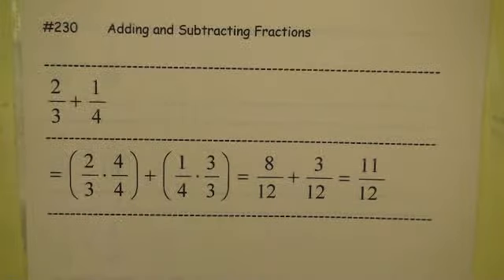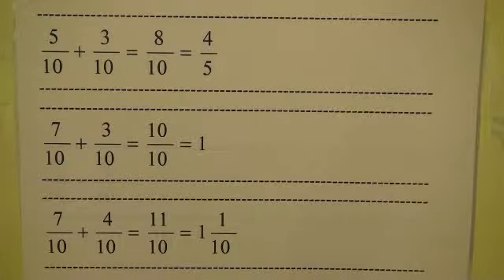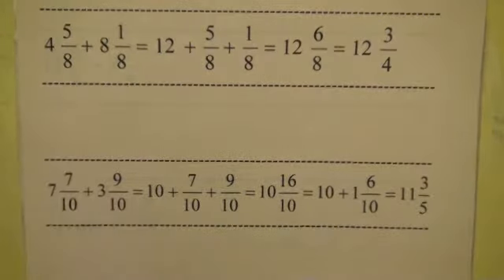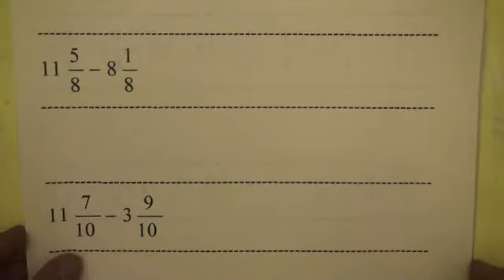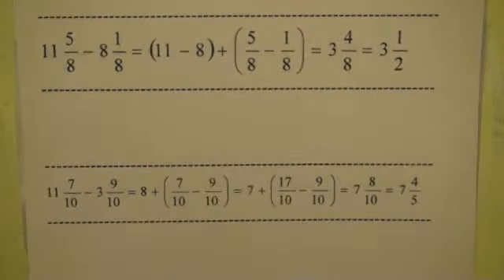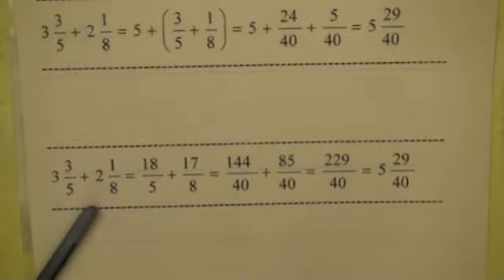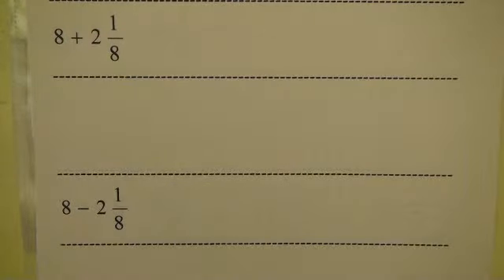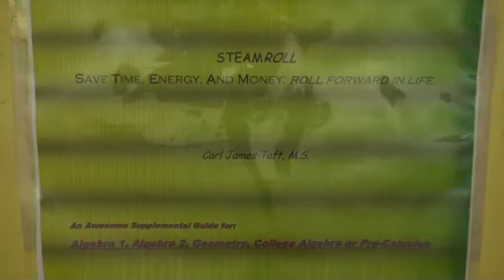#230 Adding and Subtracting Fractions